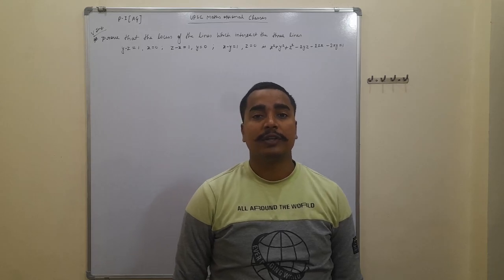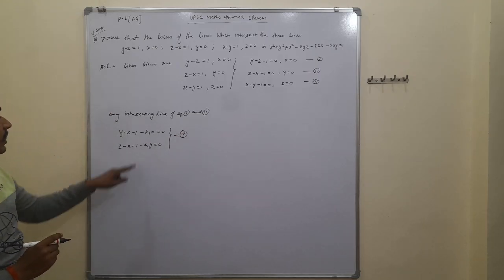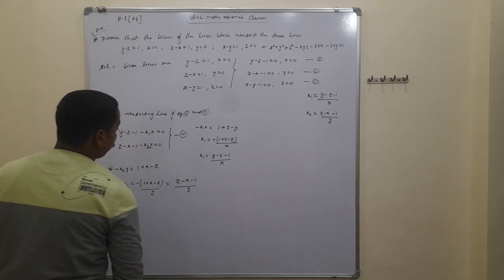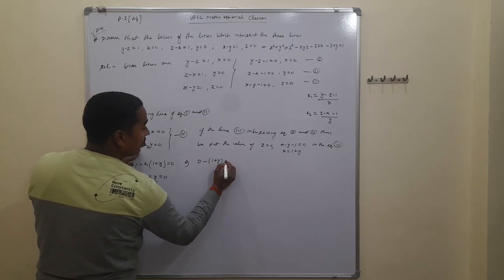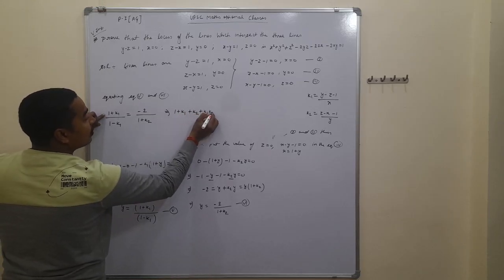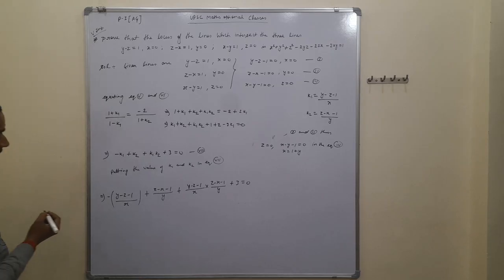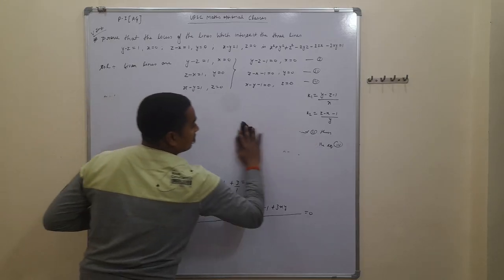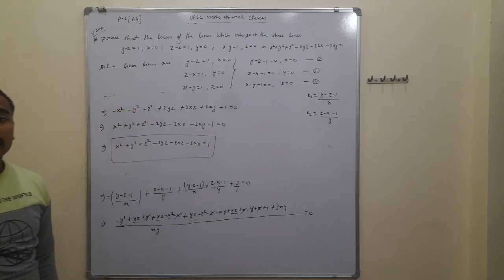prove that the locus of the lines which intersect the three lines y-z=1,x=0 ;z-x=1,y=0 ;x-y=1,z=0 is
Analytic geometry
co-ordinate geometry